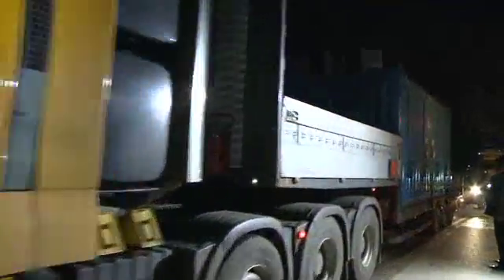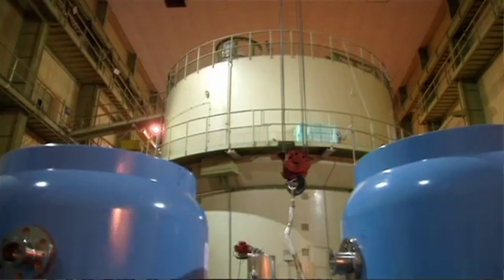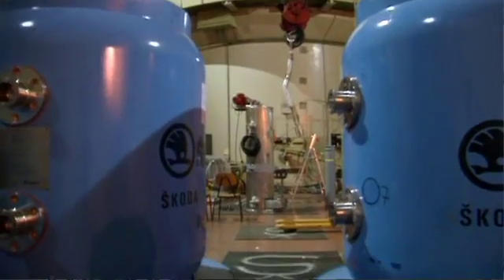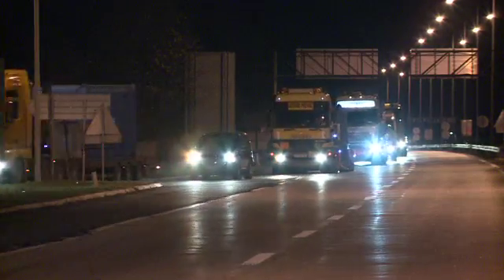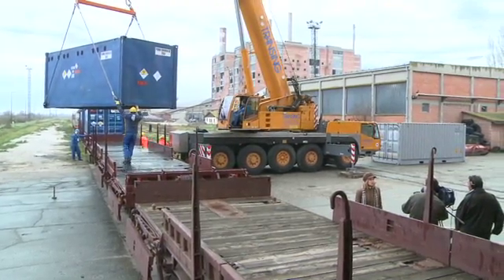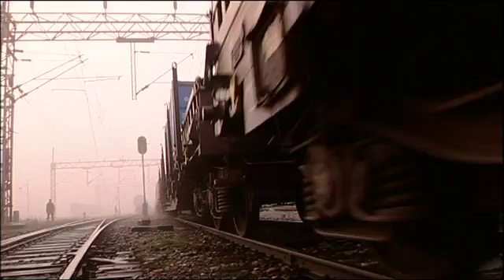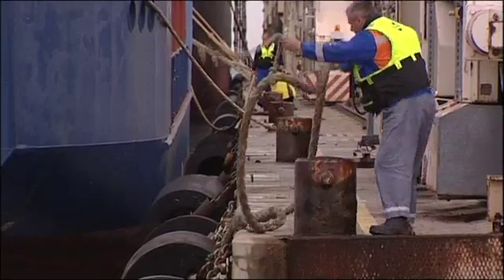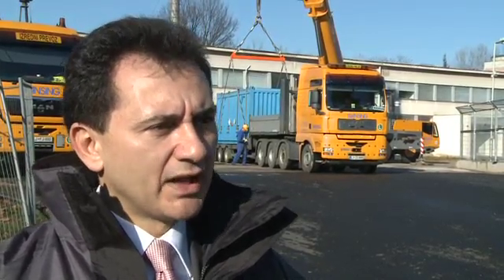Kako smo se otarasili nuklearnog goriva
Desetominutni prilog IAEA o tome kako su Rusija, Amerika i Srbija godinama zajedno radili na projektu transporta 2,5 tone istrošenog nuklearnog goriva iz Vinče u Rusiju.